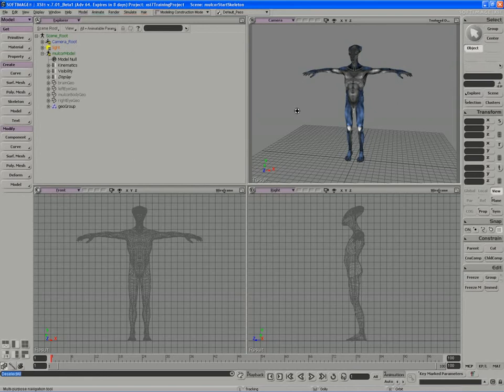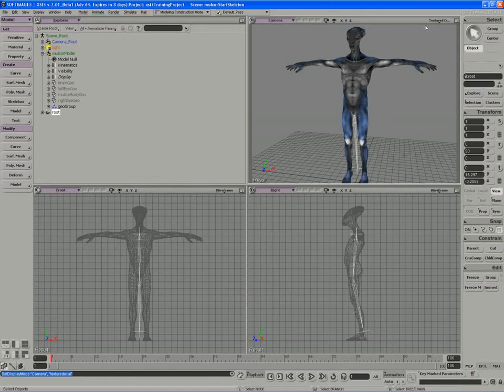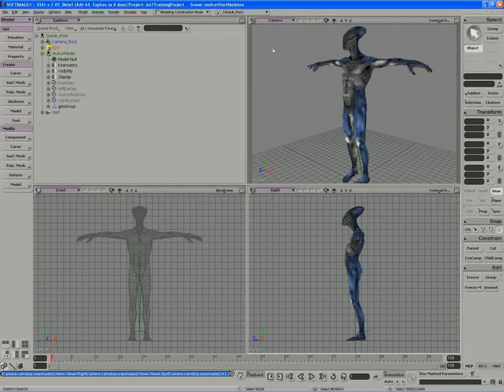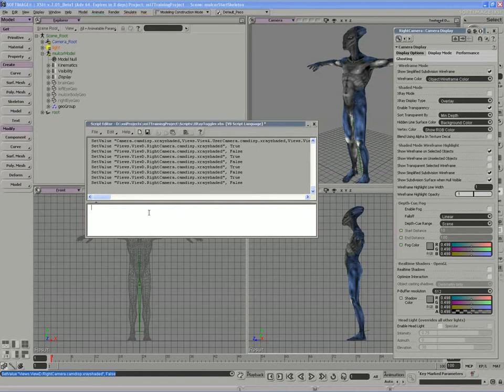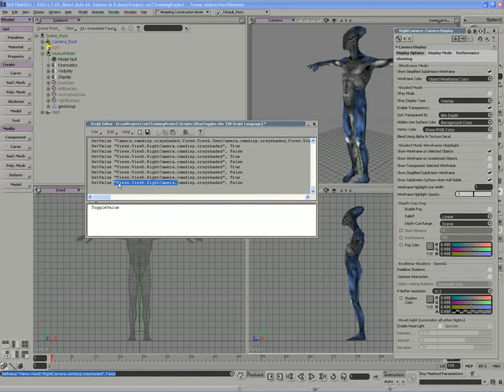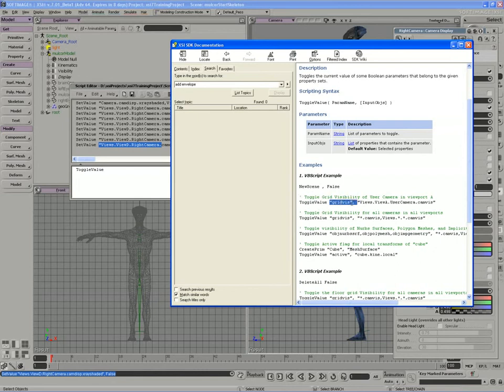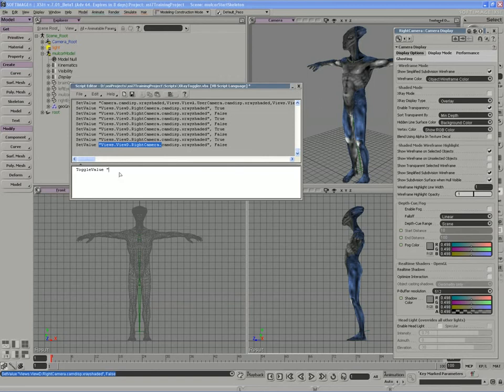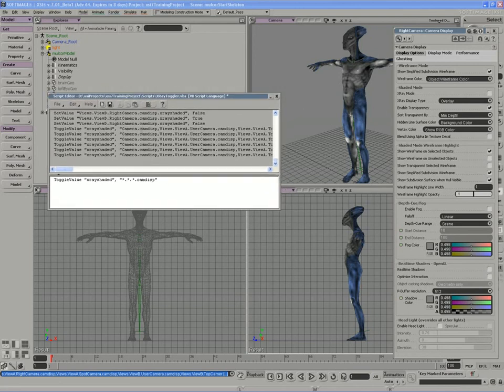2. Setting up Toggle Value Script